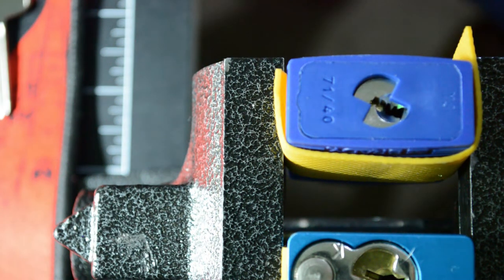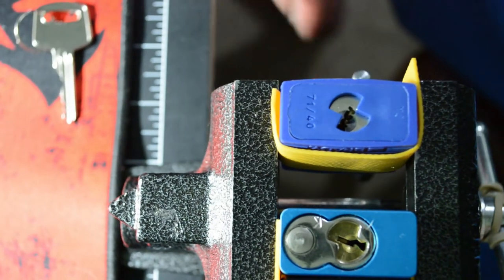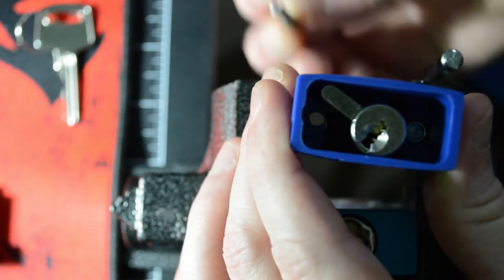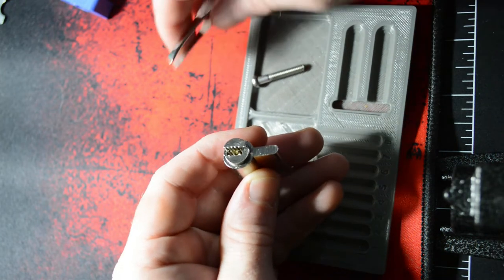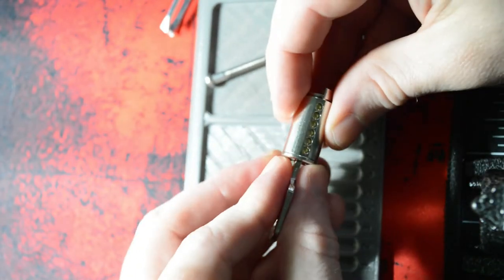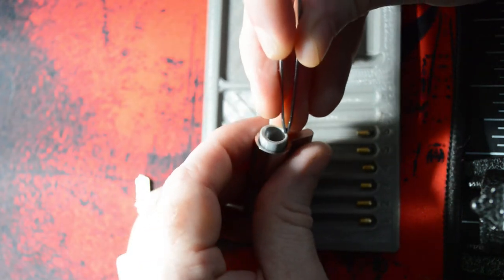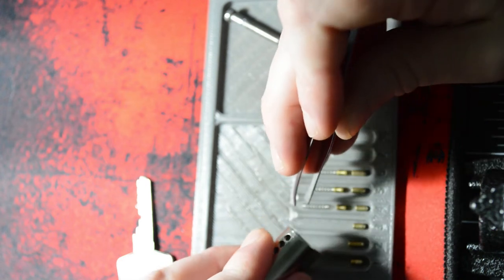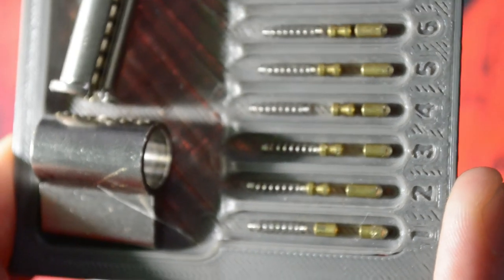03. Brady (Abus) 71/40 LOTO picked and gutted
Picked 71/40 Brady (Abus) LOTO with JimyLongs 0.019" medium flat hook and 0.030" TOOOL tension tool. Also attempted to figure out how to gut and keep the core in frame/focus. 😳

0:00 Start
0:18 Begin picking
1:25 Reset, slow down
1:55 Open
2:22 Begin gutting
4:38 Show key pins
9:27 Close up